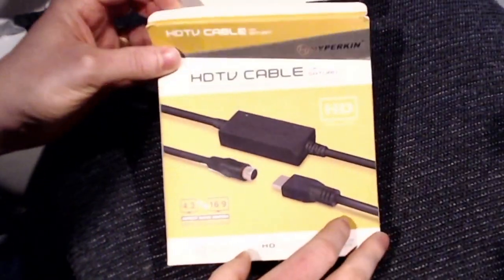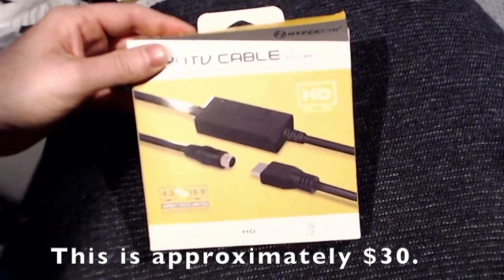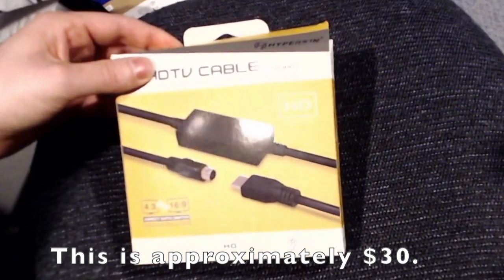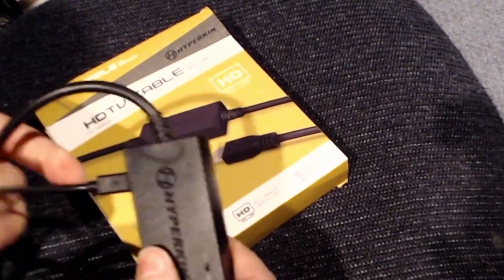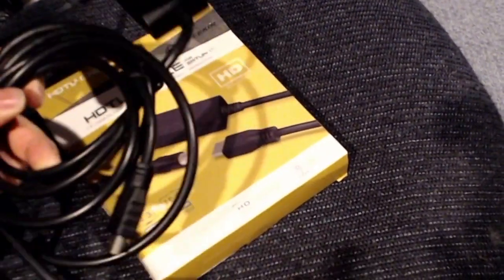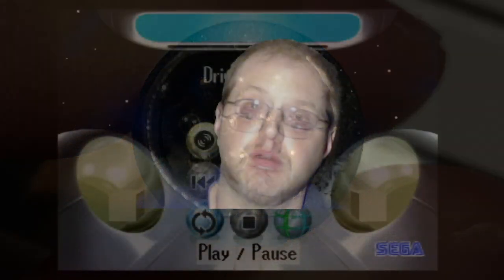Hyperkin Sega Saturn HDMI Cable Review in 2019 - Even Tried It With Marseille mClassic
The Hyperkin Sega Saturn HDMI cable was reviewed during this video.  It was NOT sent to me for review.  I purchased it and thought I would do an honest review.  How well does it work?  Find out!

Here is a direct link on Amazon (Unaffiliated link)

The games tested with this (captured, not videoing my TV) are:
1. Daytona (Side by side with Marseille mClassic):
2. Nights
3. Die Hard Arcade

How do you think it looks?